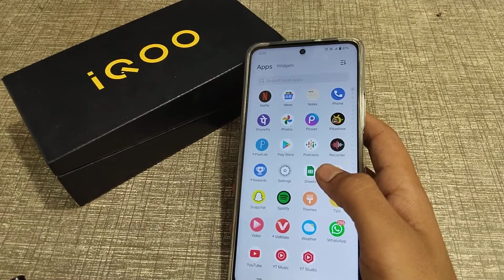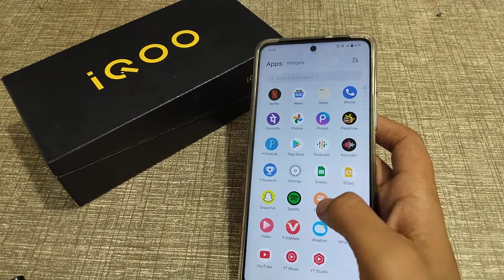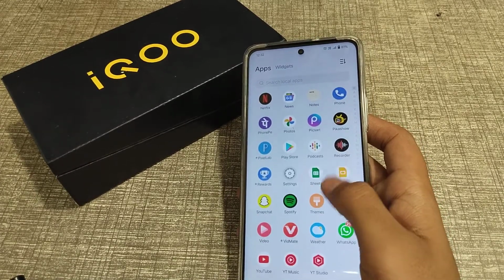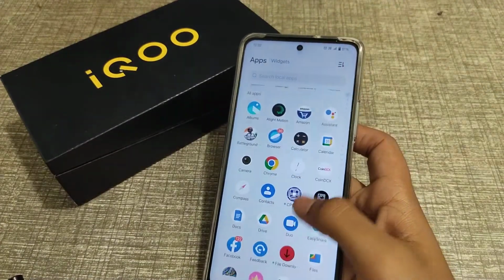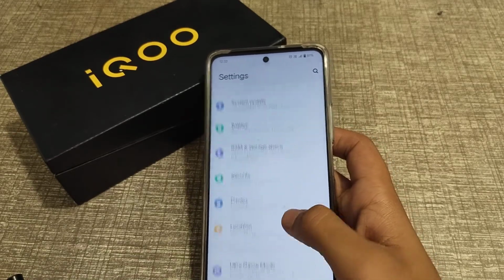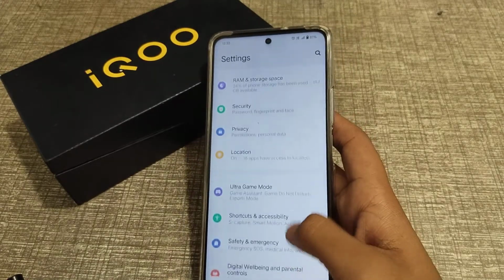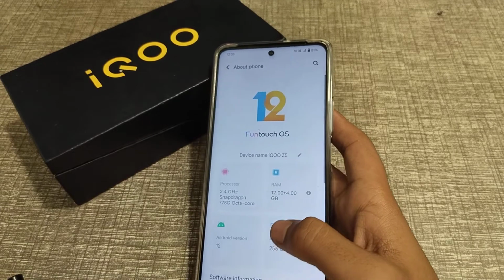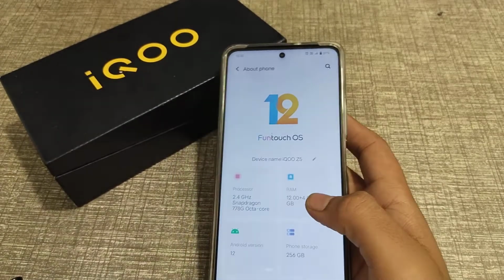How to check RAM in IQoo Z5 phone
How to check RAM in IQoo Z3 phone,
How can you check RAM in IQoo 9 pro 5G Phone,
How to check RAM in IQoo Z5 5G Phone,
iqoo phone mein RAM ko kaise check kare,
iqoo 9 5G phone mein RAM ko kaise check karte hain,
phone RAM ko kaise check karte hain,
Phone RAM setting in Iqoo z5 phone
How to use
Secret setting
Hide features